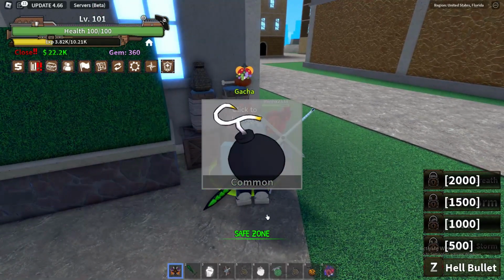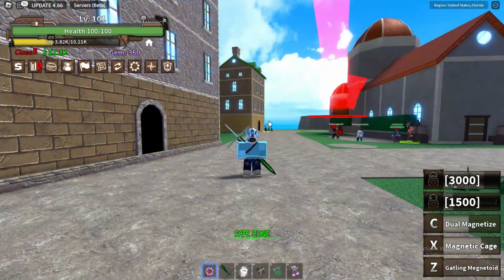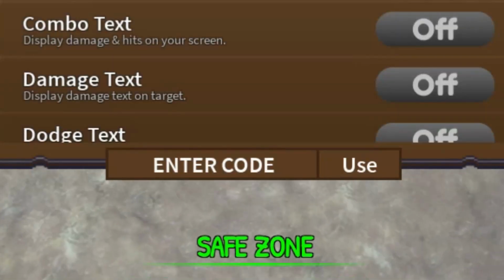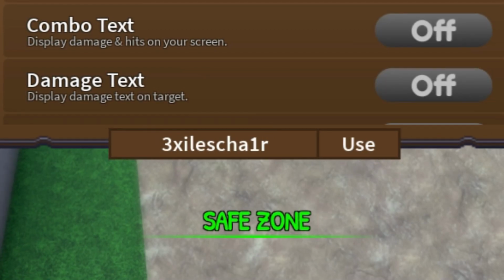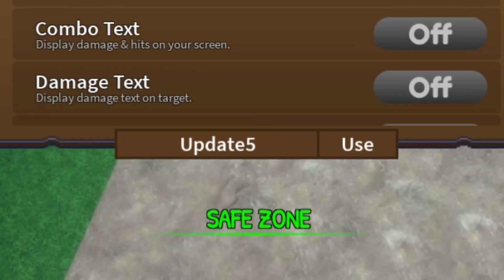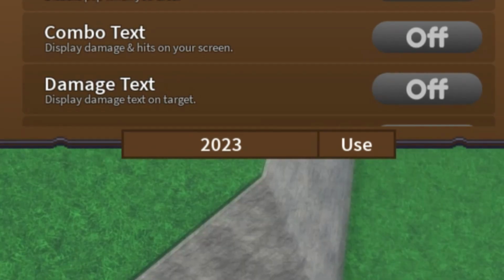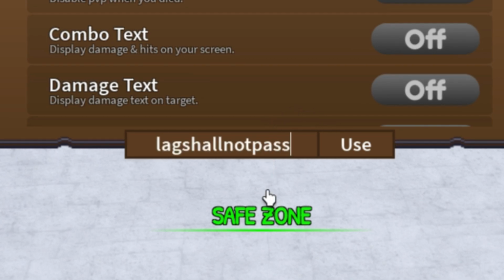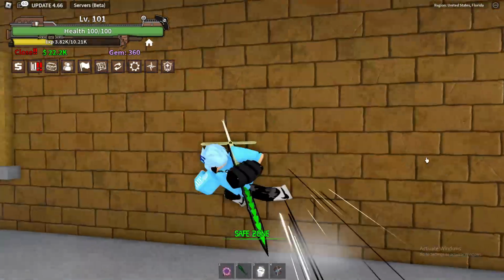*NEW* ALL WORKING CODES IN KING LEGACY! ROBLOX KING LEGACY CODES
*NEW* ALL WORKING CODES IN KING LEGACY! ROBLOX KING LEGACY CODES In this king legacy codes I redeemed all the king legacy codes in king legacy codes enjoy these codes in king legacy codes roblox!